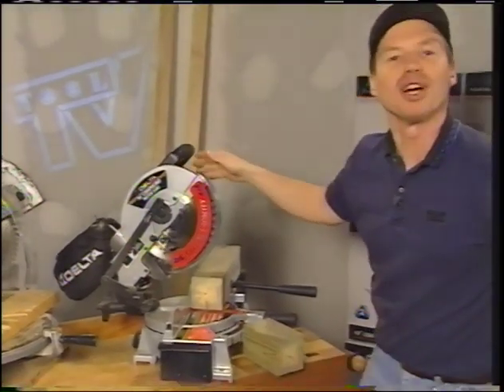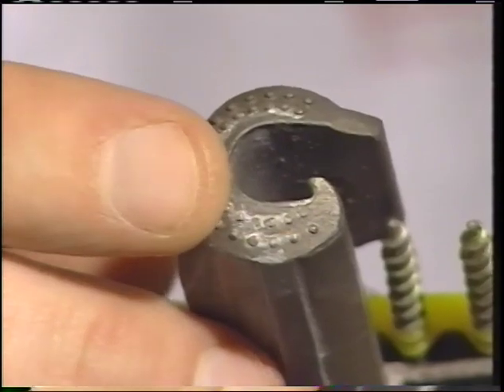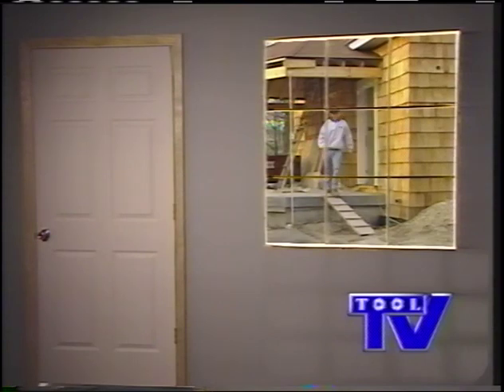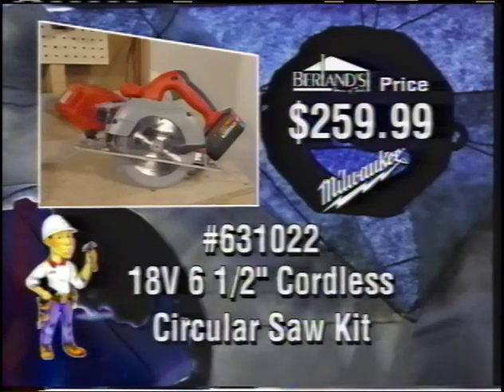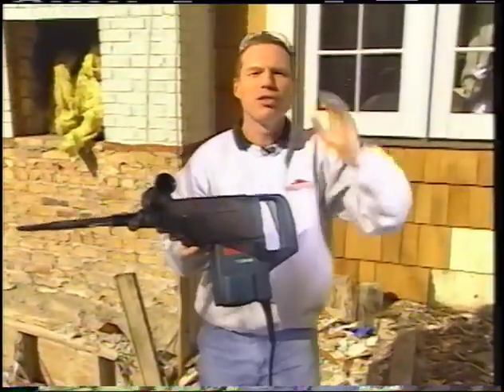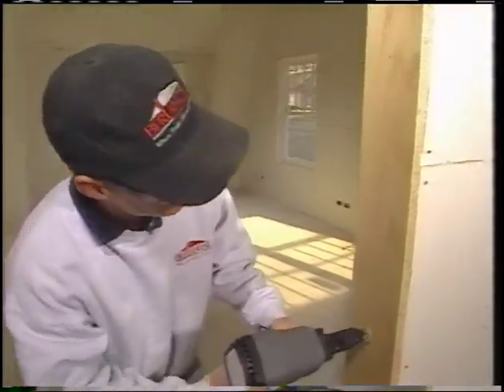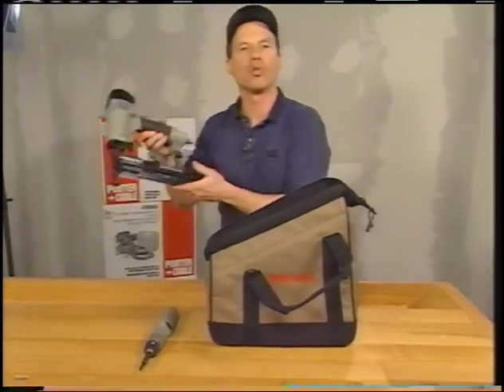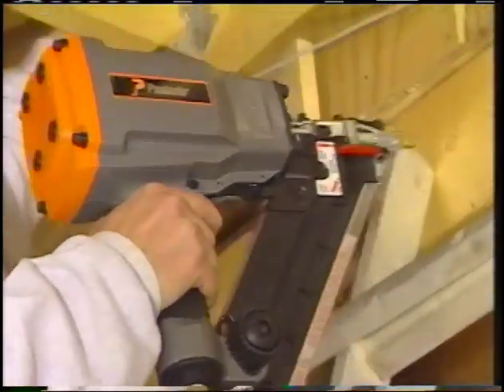Tool TV Spring 2000 "The Three Tools" (episode 14)